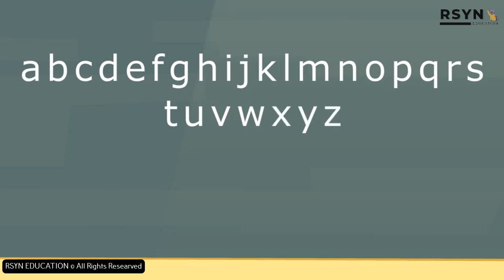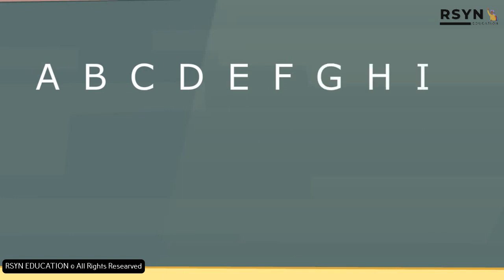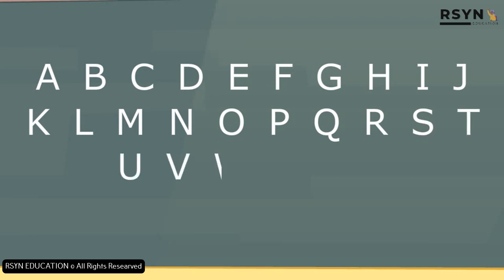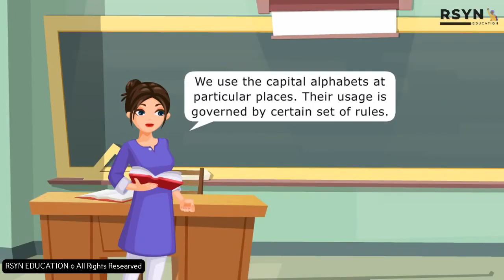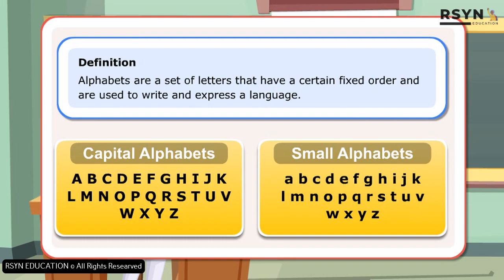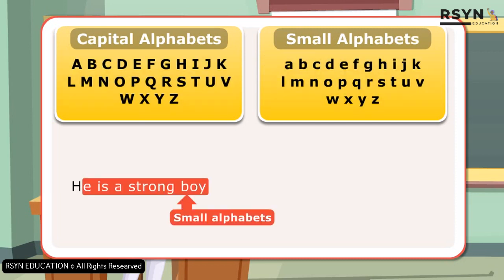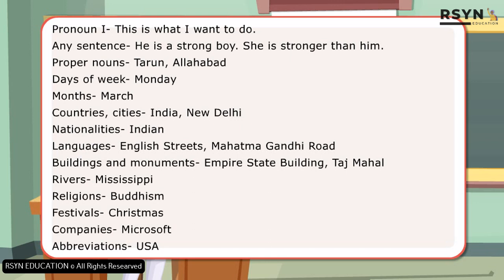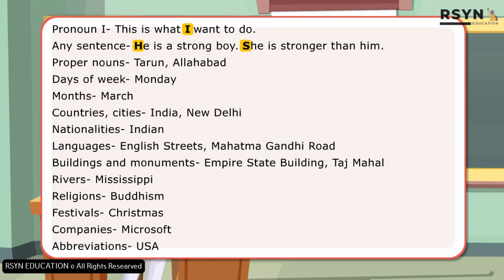2 The Capital Letter, Alphabets